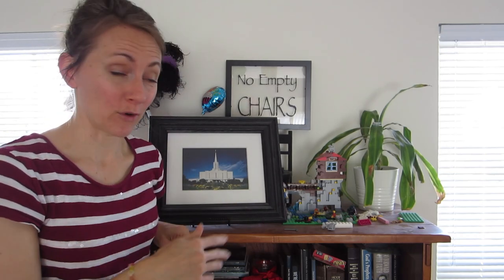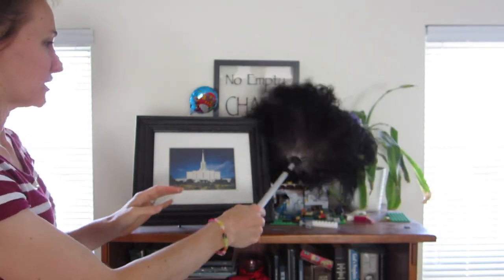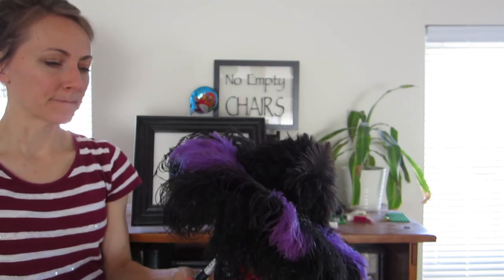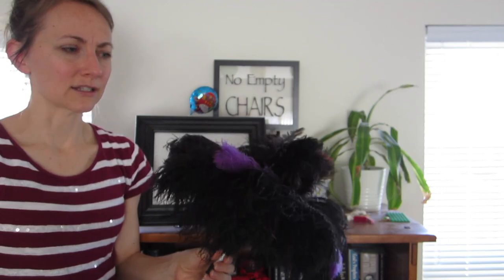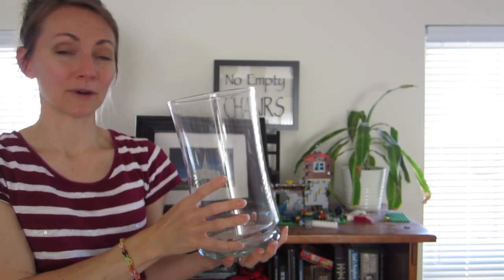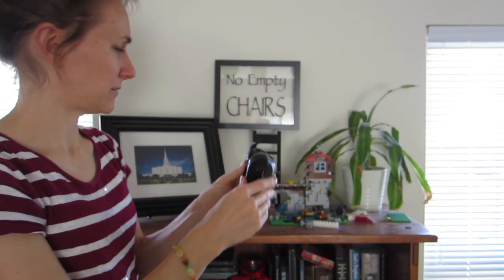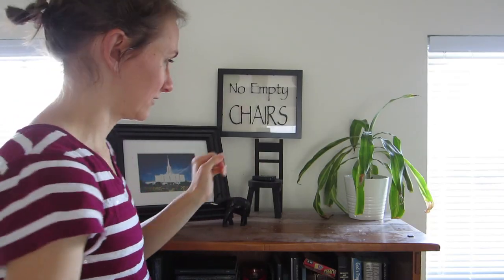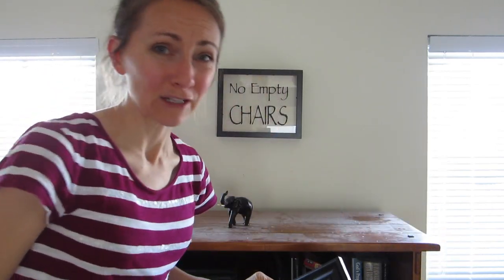Quieting the Space: Brown Bookshelf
Time to declutter the top of my brown bookshelf! Decisions, determination, and loads of dust!

Here's the kitchen video I referenced: it's a Minimal Mom video showing pictures before and after I decluttered the cabinets in my kitchen (can you spot the huge pickle jar in my cabinet?)